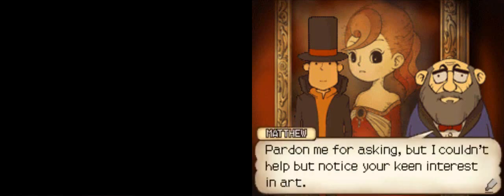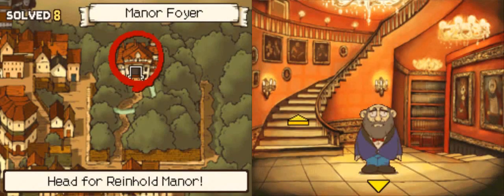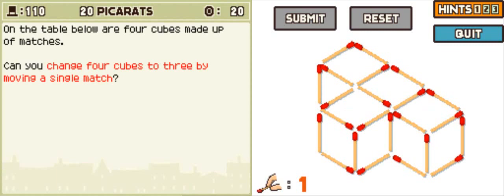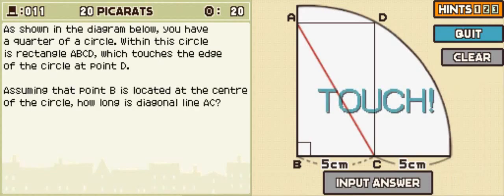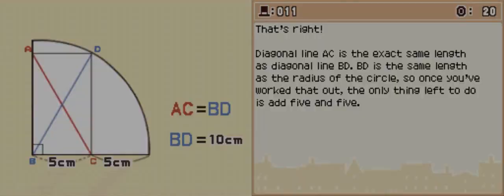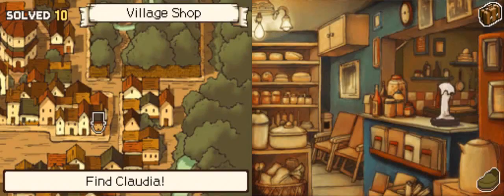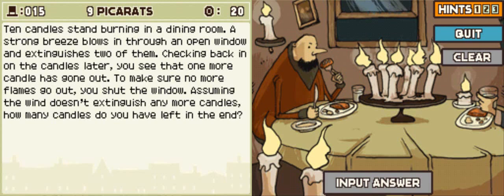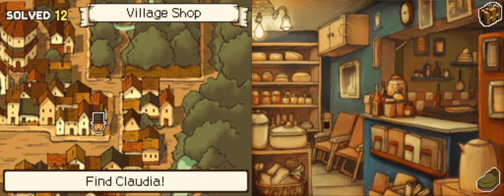Let's Play Professor Layton and the Curious Village - Part 3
We finally meet lady Dahlia, but get interrupted by the worst thing that could possibly ever happen ever.